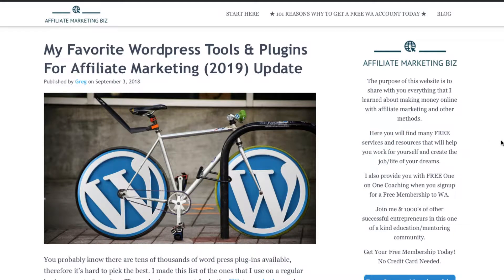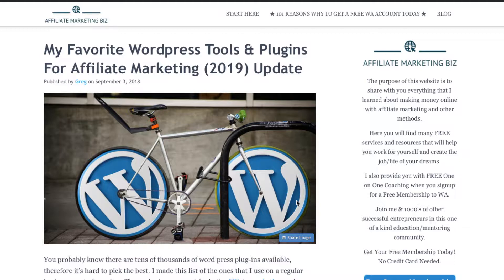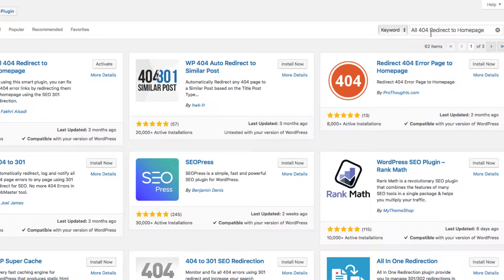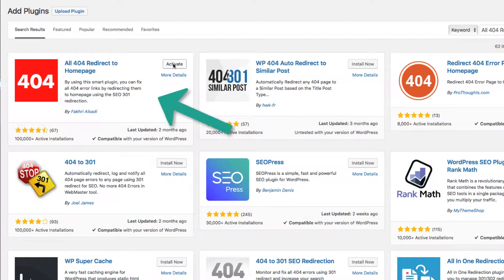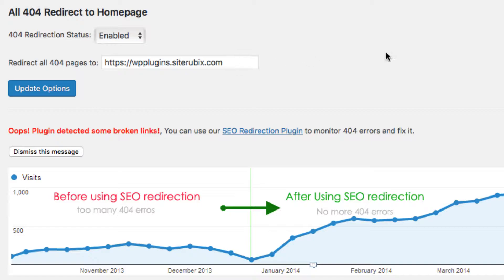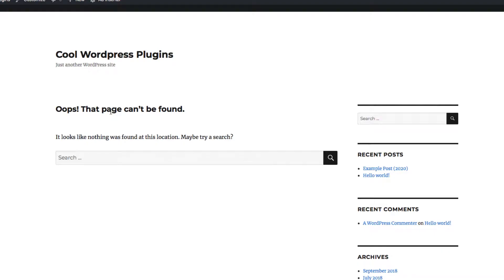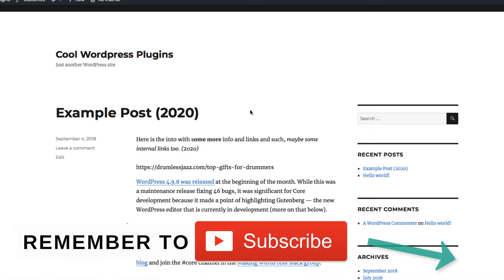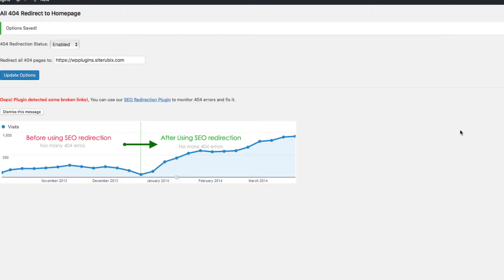Free Wordpress Plugin (All 404 Redirect to Homepage) Fix Broken Links On Your Website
💰 My #1 Recommendation For Making Money Online - Get A Free Membership Today – No Credit Card Need.➡️

The 404 error pages hurts the rank of your site, this smart plugin is a simple solution to handle 404 error pages by using 301 redirects.

All 404 Redirect to Homepage
By Fakhri Alsadi

How To Redirect Your Wordpress 404 Error Page To Your Homepage

How to track 404 pages and redirect them in WordPress

How To Setup Redirects In WordPress For Better SEO & Smooth Website Migrations